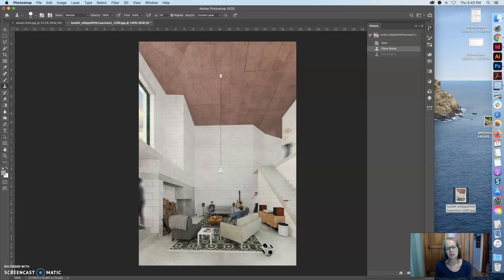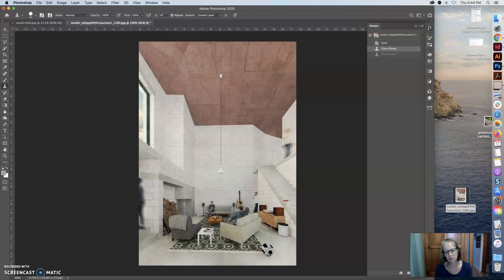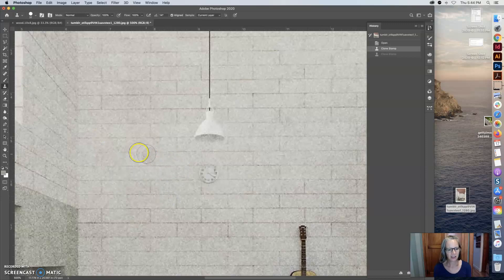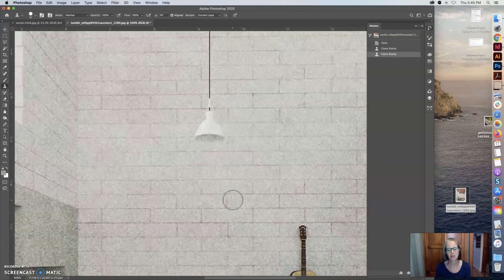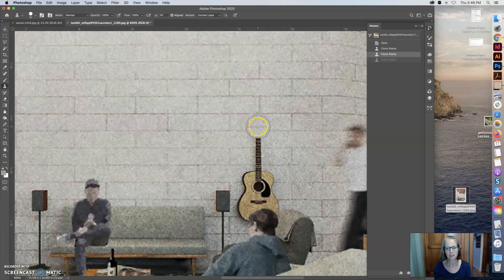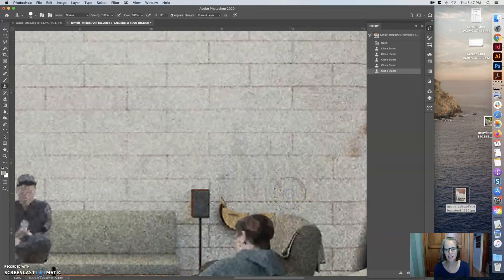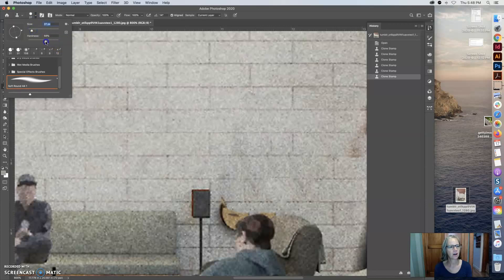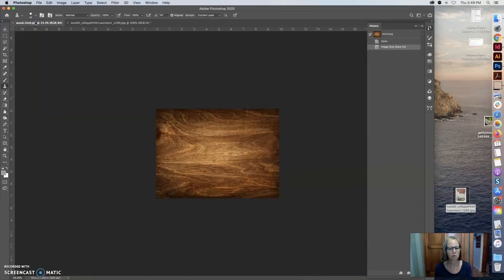4.1 clone stamp